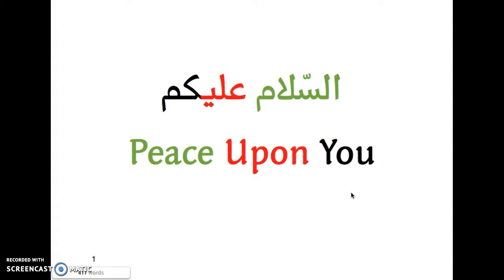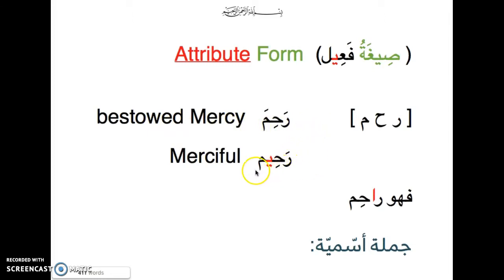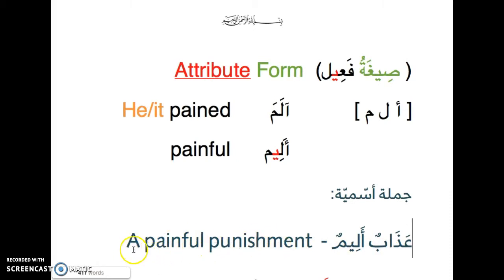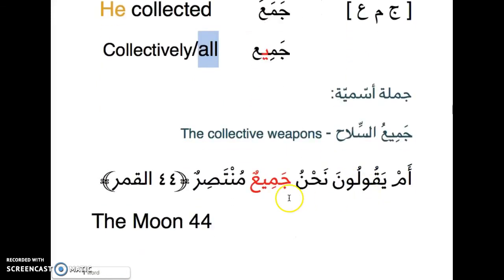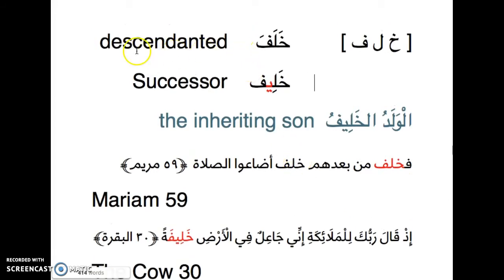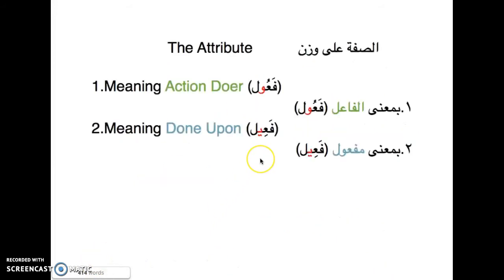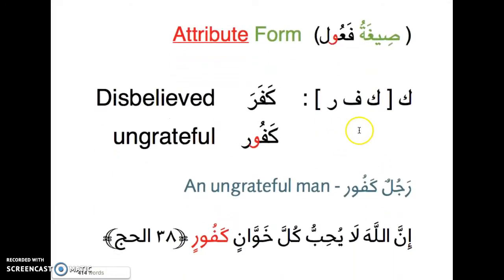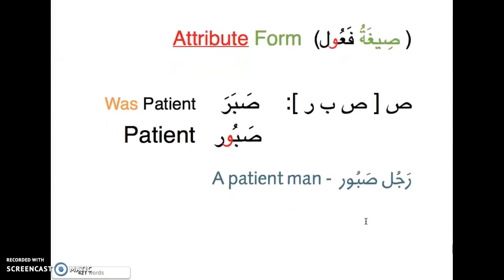Learn Arabic Lesson 10: The Attributes (Adjectives)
Lessons Descriptions:

Learn Arabic with Tariq The Tutor, very basic stuff, I would appreciate your feedback and help in improving the lessons. If you have questions please do ask, I am trying to make very easy videos. I am going over things slow. The Arabic I am focused on is the Adnani (Fosha, فصحى) one, the one all Arabs can understand. It is the Arabic of Quraish, Prophet Muhammad tribe peace be upon him, and it is the Arabic used in the Quran and Hadith, and the majority of Arabic literature.

Lesson 10 Description:

later. :)

If you would like to donate to support this humble project